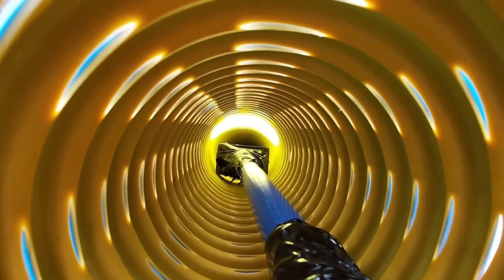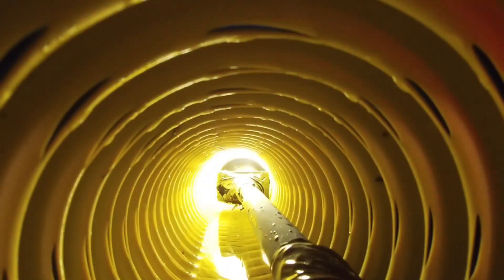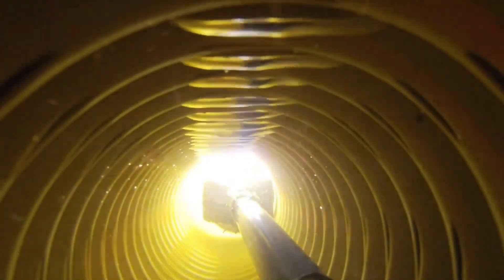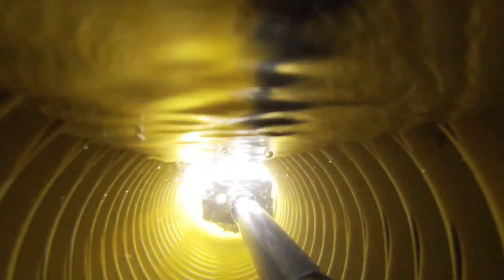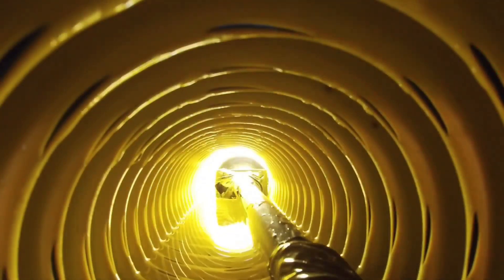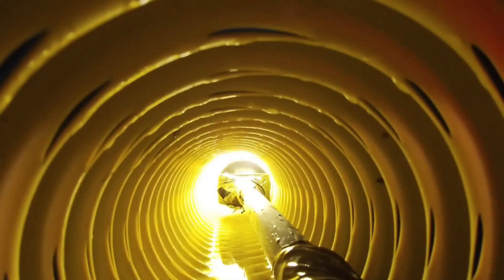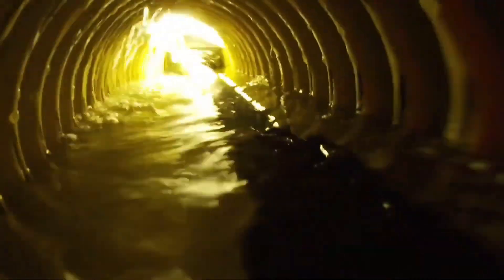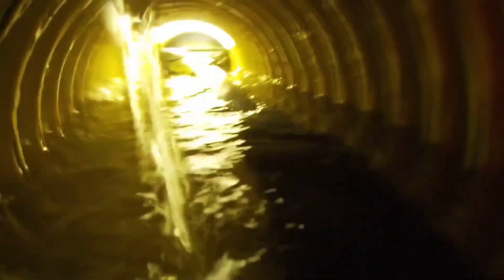Best French Drain Pipe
What makes the best French drain pipe? We put it to the test—literally. In this video, Robert Sherwood (French Drain Man) shows never-before-seen footage from inside a live drainage system using a custom-built camera rig placed inside a perforated pipe. Captured during real rainstorms, you'll see how a 360-degree perforated pipe performs under light drizzles and torrential downpours.

Watch water sweat, fill, and flow through the pipe as it seeks the path of least resistance. This is how a French drain is supposed to work—and why choosing the right pipe makes all the difference.

💧 What you'll learn:

Why full-perforated pipe is superior

How water actually behaves inside the system

What a properly built French drain looks like in action

If you're planning a drainage project or just want to understand your yard better, this video is a must-watch.